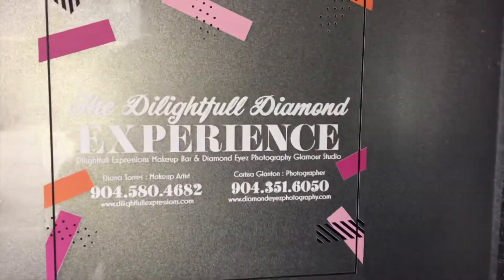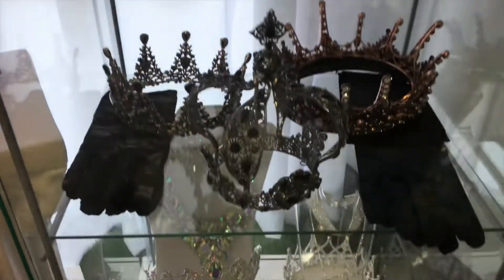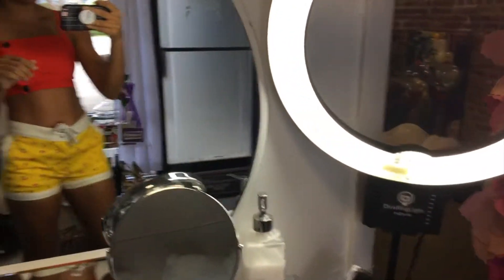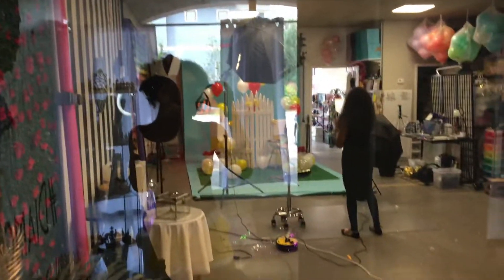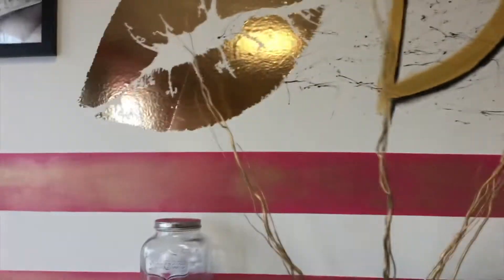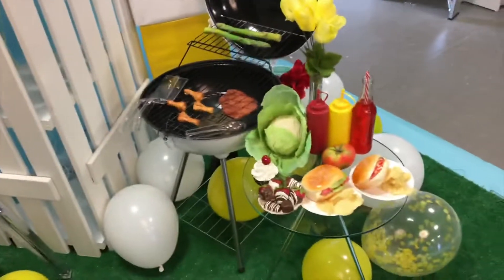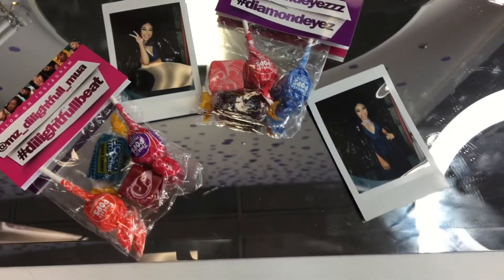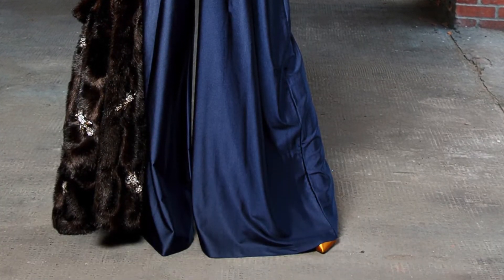Pin-up Glam 24th B-Day Shoot Ideas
So last year I had a bomb 23rd shoot with Diamond Eyez Photography and Dilightfull Expressions as a cute slumber party theme (Check out my older video).

This time we wanted to spice things up and give a glam X pin-up vibe!

Enjoy xoxo!